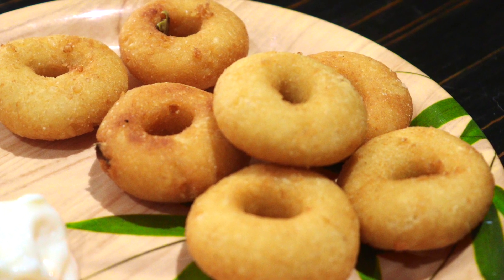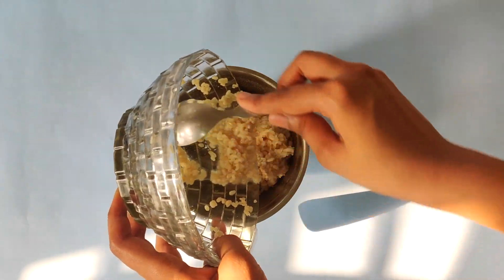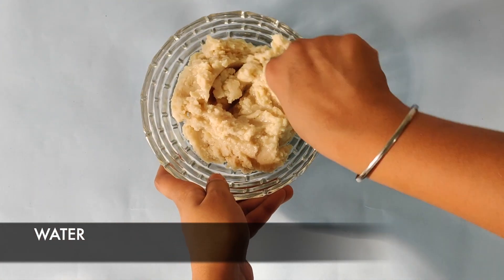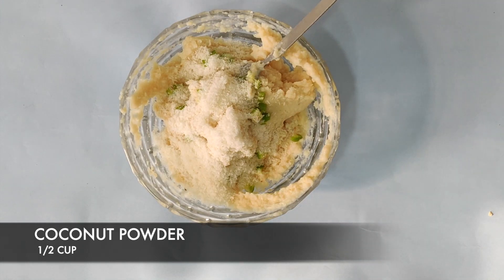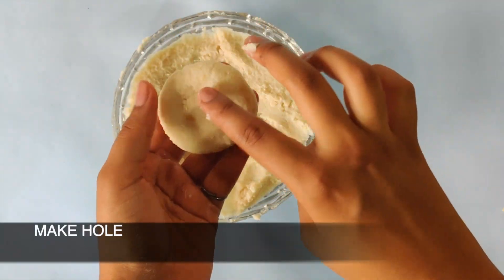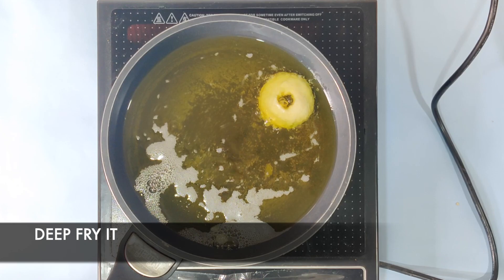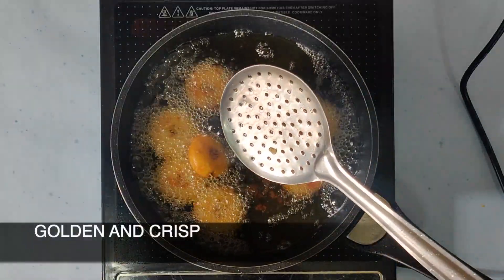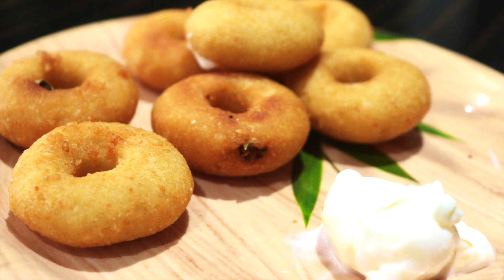Medu Vada/ मेदू वड़ा/ Crispy Medu Vada Recipe/ Easy Urad Dal Vada/ South Indian Vada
Medu vada is a South Indian fritter made from Vigna mungo. It is usually made in a doughnut shape, with a crispy exterior and soft interior. A popular food item in South Indian, Sri Lankan Tamil cuisines, it is generally eaten as a breakfast or a snack.